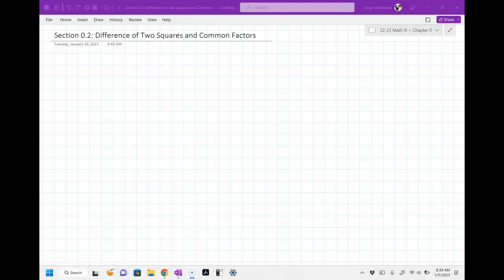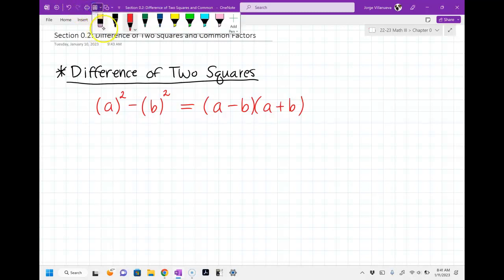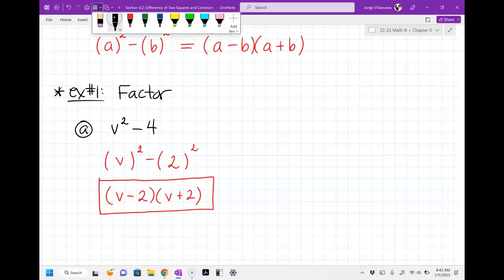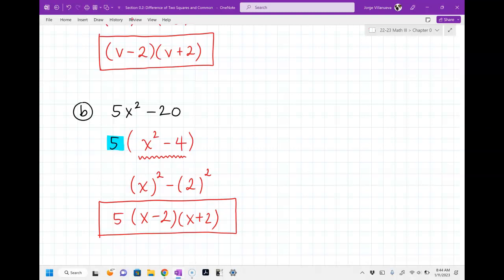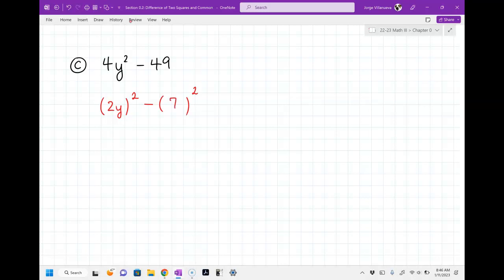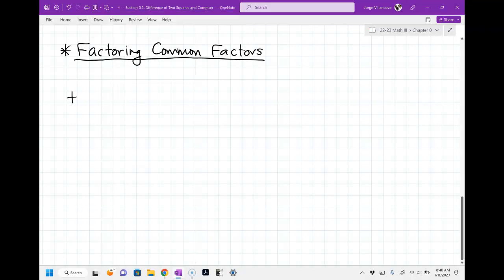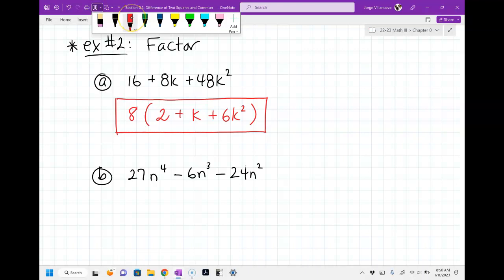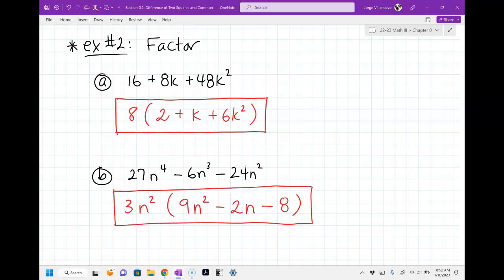Section 0.2: Difference of Two Squares and Common Factors